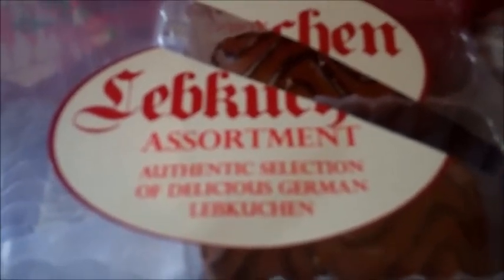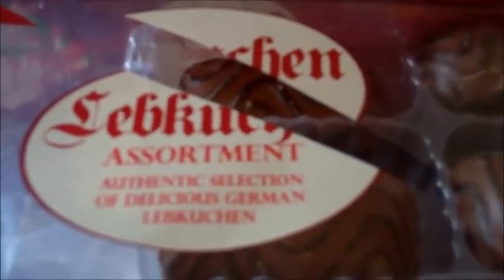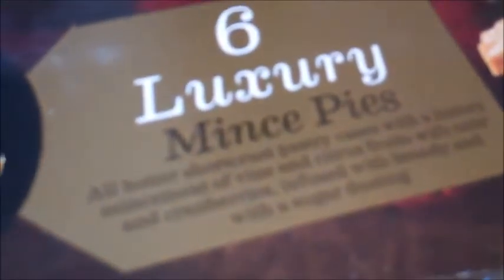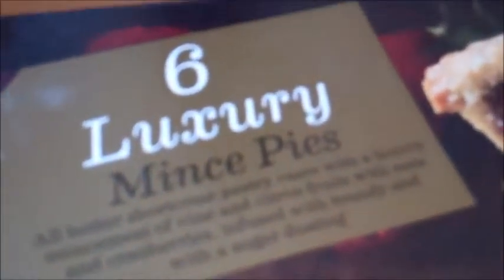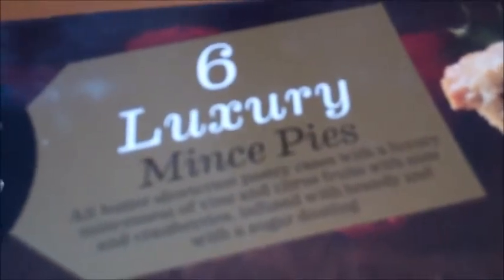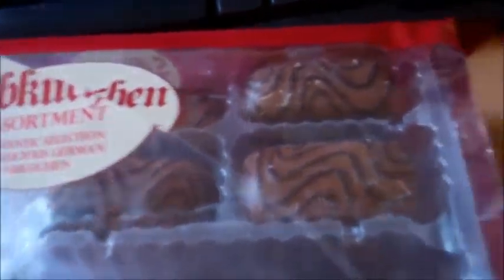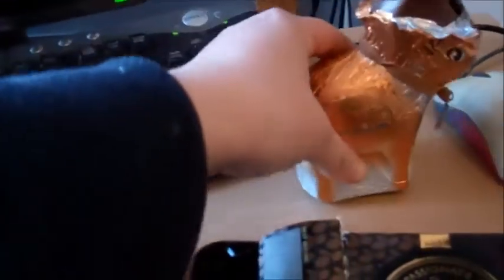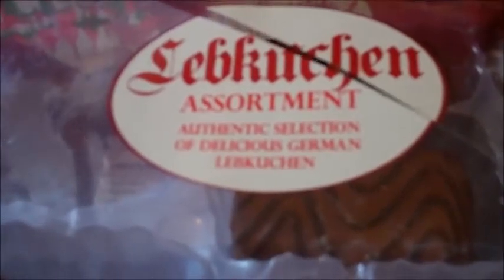Chopsy Baby is Reviewing Aldi Seasonal Christmas Nibbles